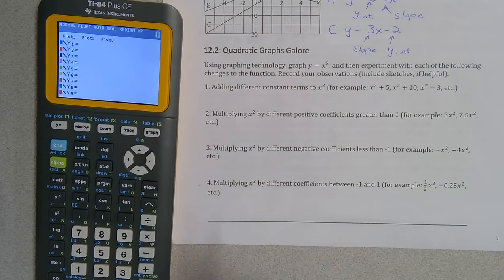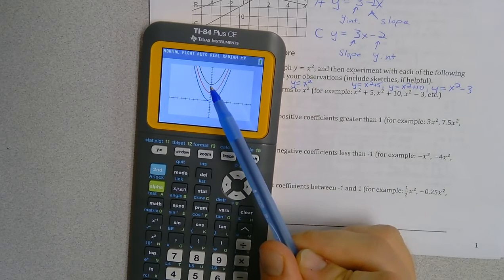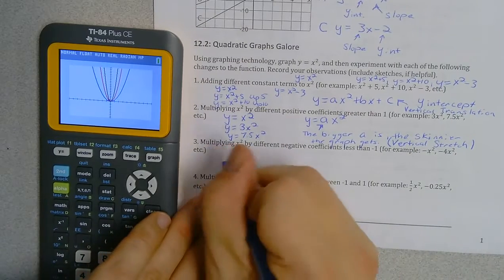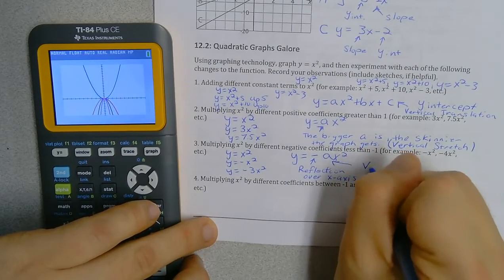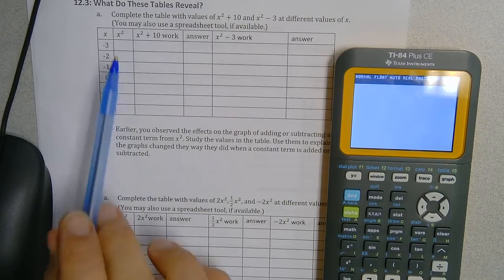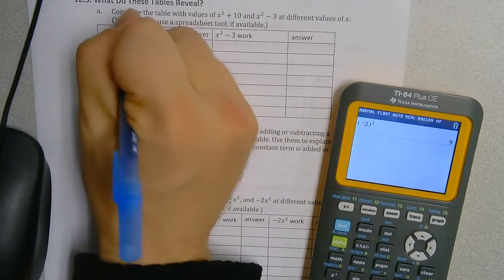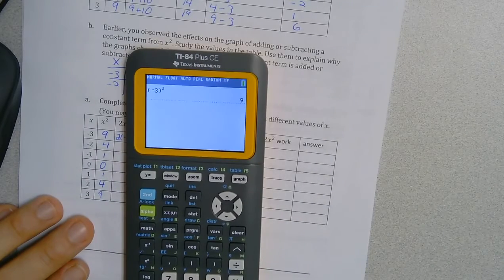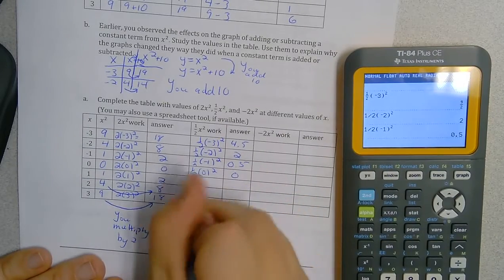Unit 4 Lesson 12 Graphing the Standard Form